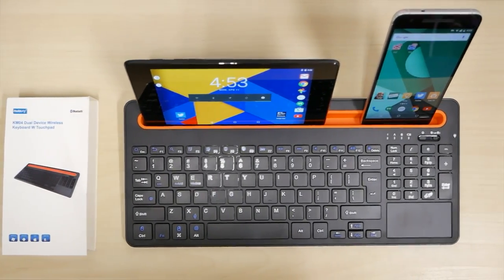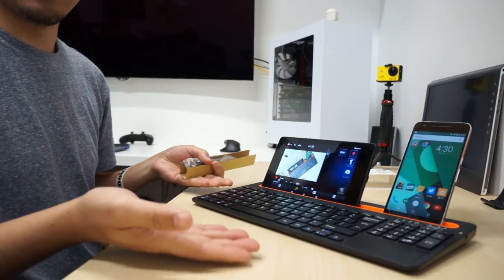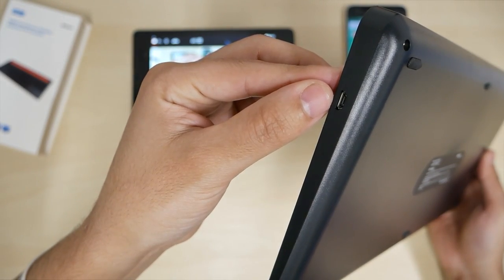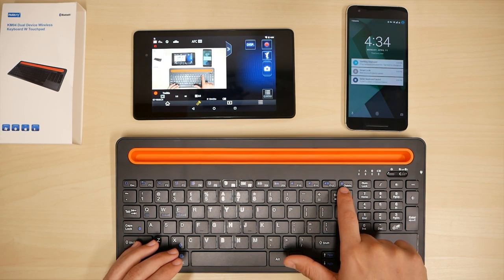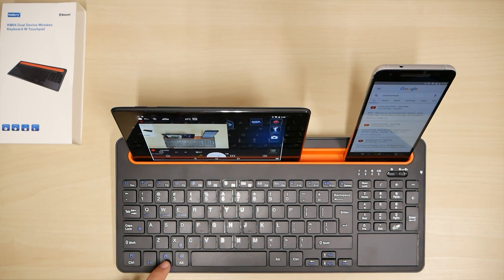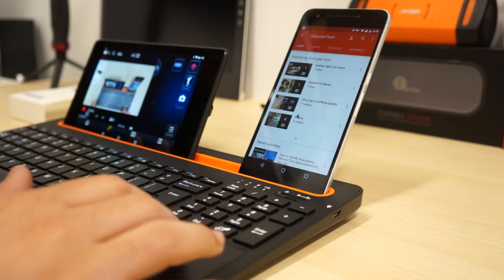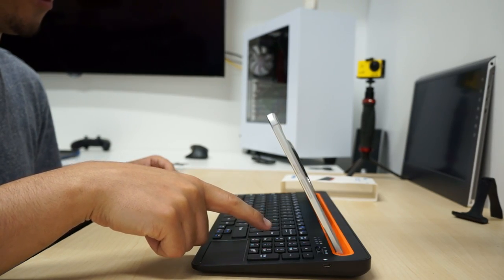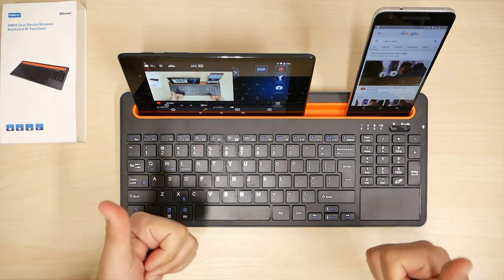Nulaxy: All in one Wireless Keyboard - KM04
Dual Wireless Bluetooth Keyboard, Nulaxy Multi-OS Bluetooth Keyboard serves as a stand!

- CAMERA & EQUIPMENT
1. RodeCaster Pro
2. Studio Mic
3. Main Camera
4. Second Cam
5. Camera Mic
6. Mic Stand
7. Studio Lights
8. Tripod
9. Quick Release
10. Editing Headphones

- BACKGROUND ITEMS
1. Triangle Lights
2. Digital Pixel Clock
3. RGB LED Lights
4. Projector Screen
5. Air Purifier
6. Wi-Fi Smart Plugs
7. Mini Fridge
8. Security Cam
9. Projector TV
10. Fake Plants

2. 4K Monitor
3. Game Recorder
4. All in One Keyboard
5. Best Mouse Ever
6. Elite Controller
7. Bass Headphones
8. NVIDIA SHIELD TV
9. Micro Tower PC Case
10. Best Desk Chair

- DAILY TECH
1. iPad Pro Tablet
2. Google Wi-Fi
3. Fast Wireless Charger
4. Bluetooth BoomBox
5. Smart Watch
6. Portable USB Monitor
7. Car Dash Cam
8. Robot Vacuum
9. Wallet Phone Case
10. Portable Power